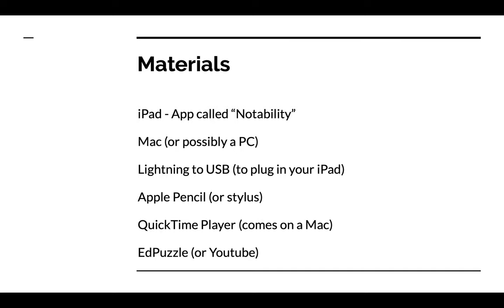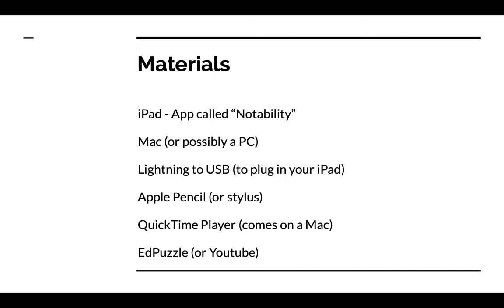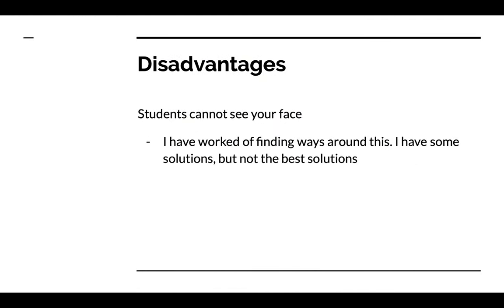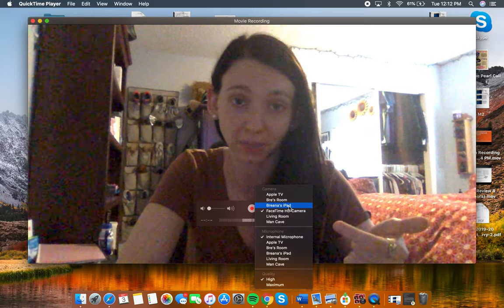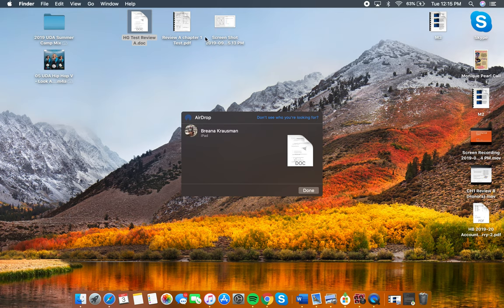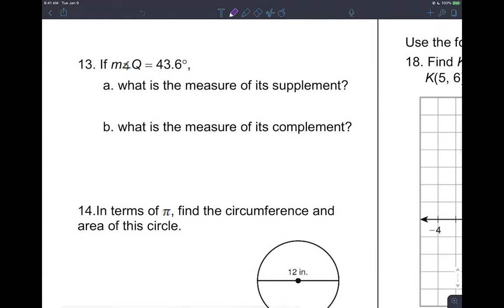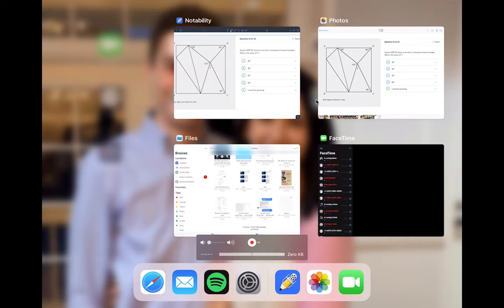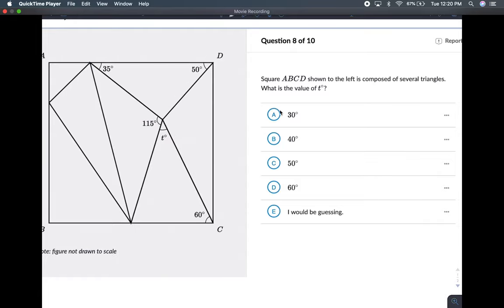Classroom Videos Tutorial - Breana Krausman - WSHS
Tutorial on recording videos as an at-home supplement for students